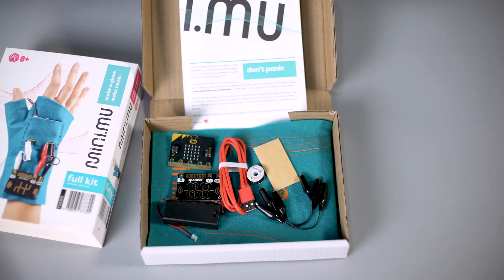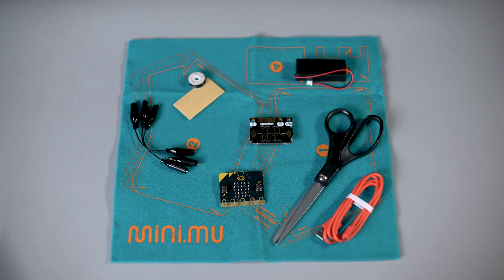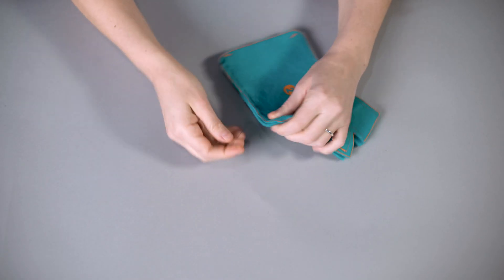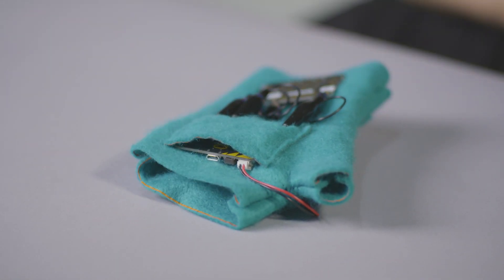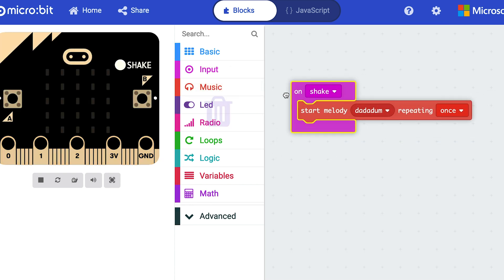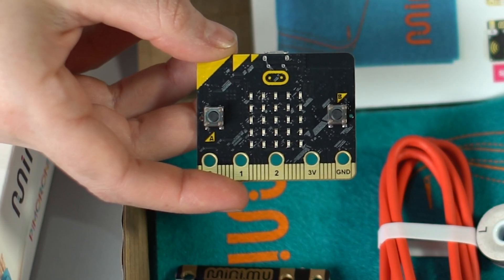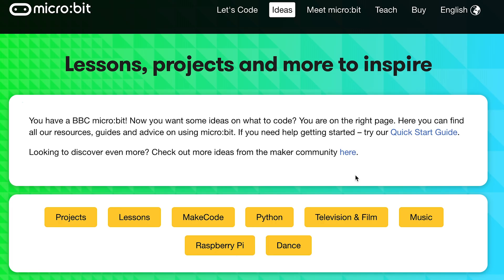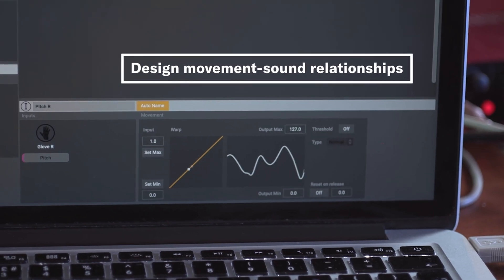Introducing the MINI.MU gloves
The MINI.MU is MI.MU's make-it-yourself musical glove for kids. Available now from Pimoroni